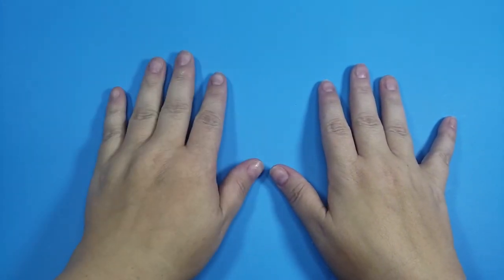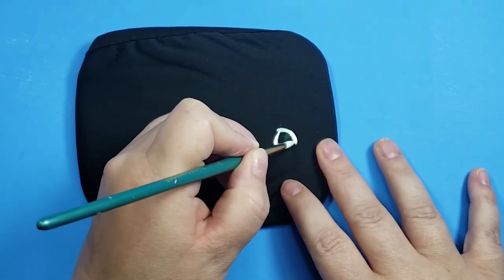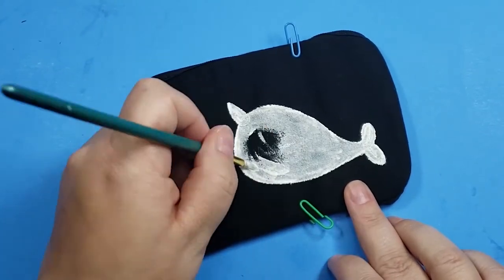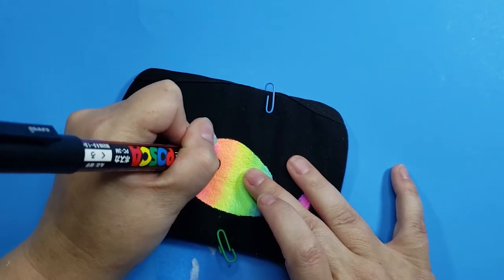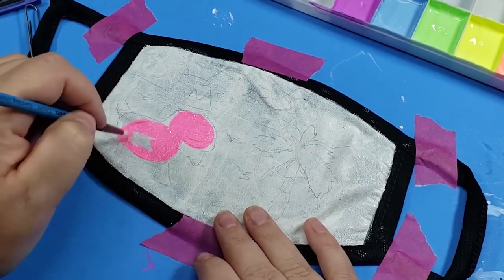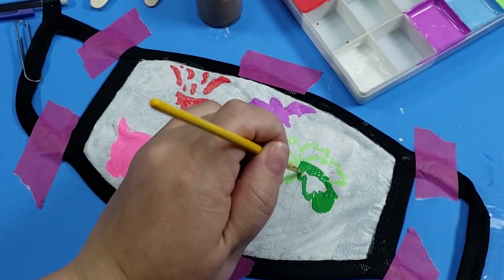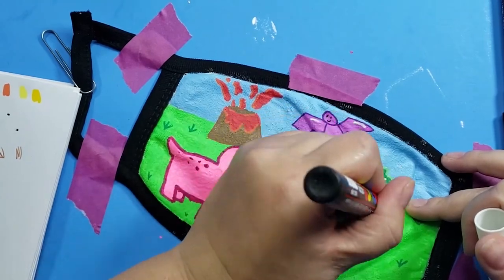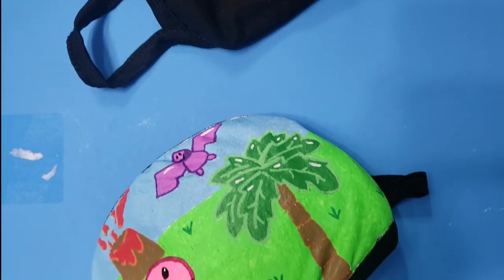Painting My Own Masks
Hi Friends!  This week I'm going to be creating my own custom masks.  I want to show my style while also being safe so I decided to paint a few masks in cute designs.